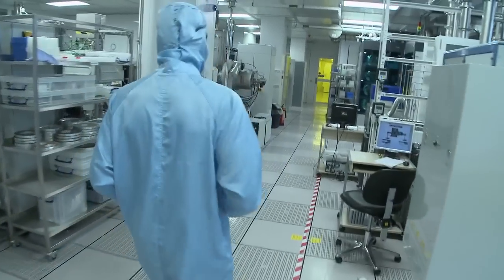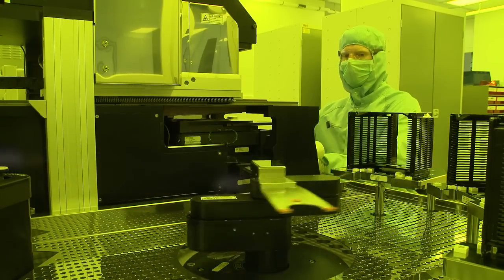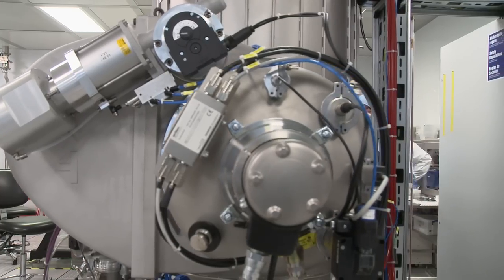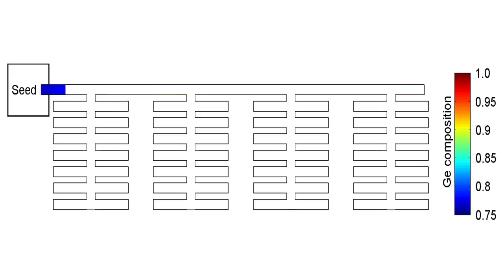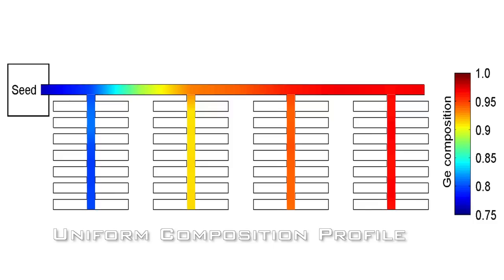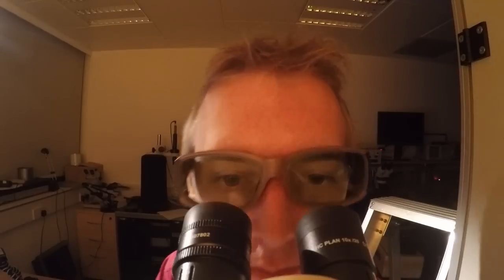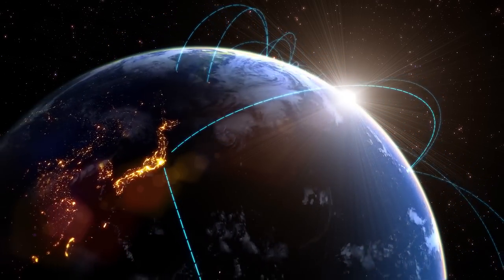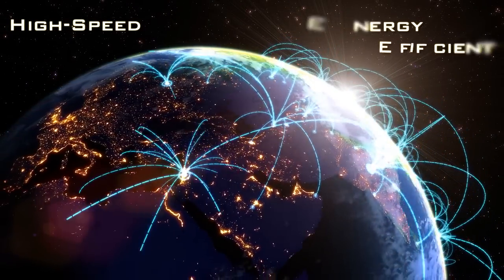The Future is Bright - Silicon Photonics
The realisation of monolithic electronic-photonic integration for on-chip optical interconnects will revolutionise the ICT industry. Here, PhD student Callum Littlejohns', presents his project for consideration in the EPSRC's UK ICT Pioneers Competition 2015.